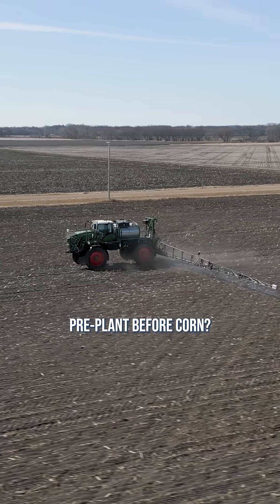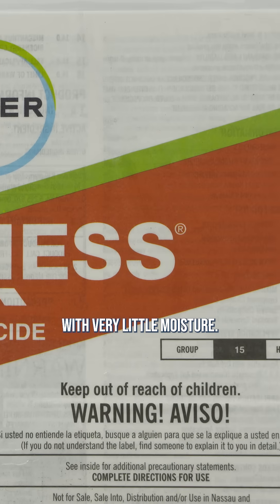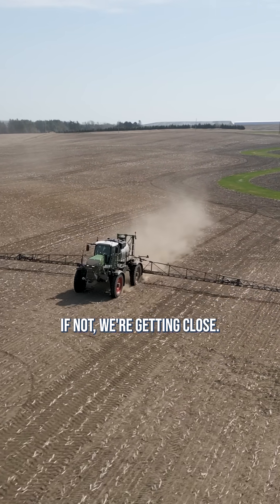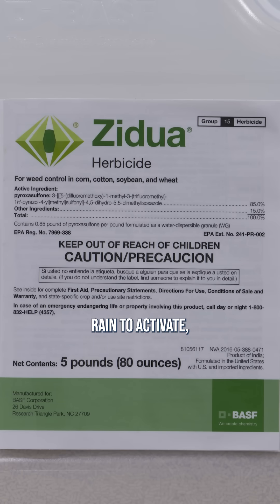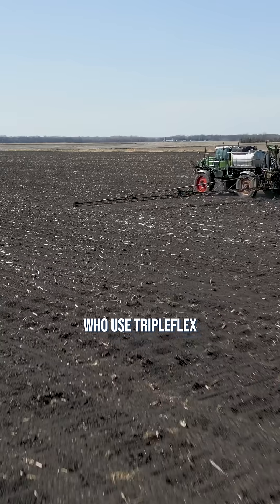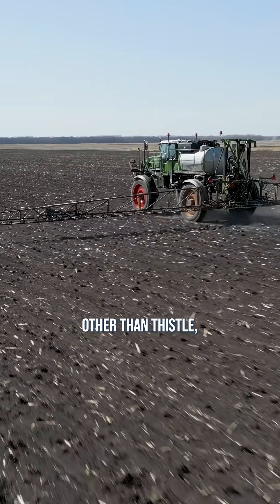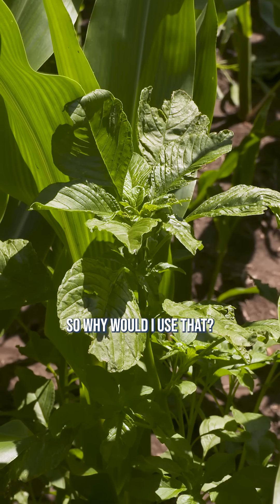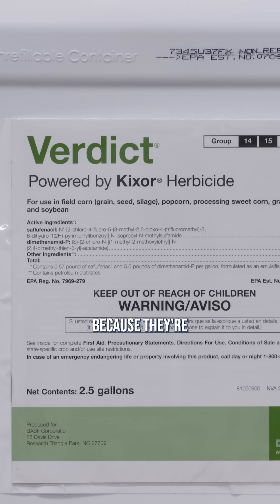Brian shares the BEST pre-plant corn herbicides!